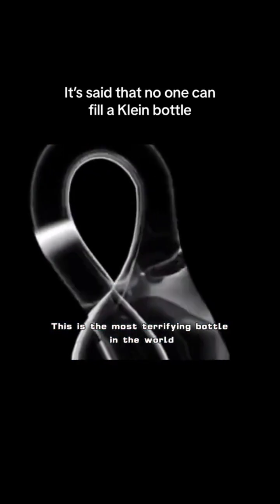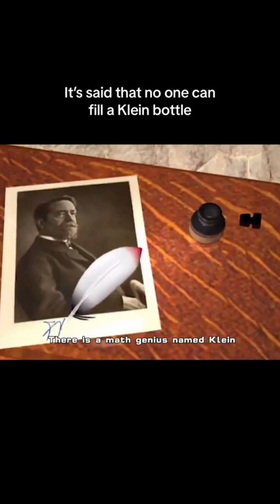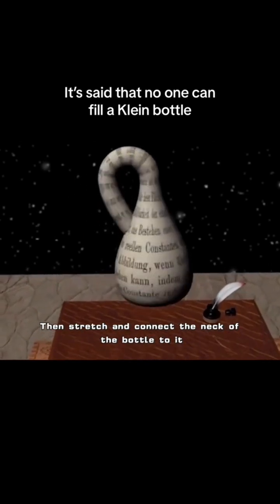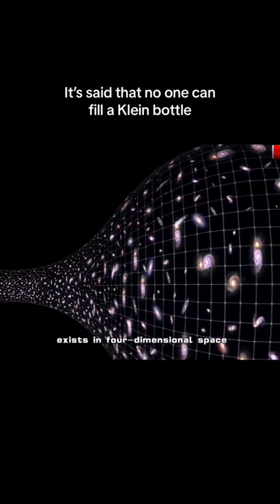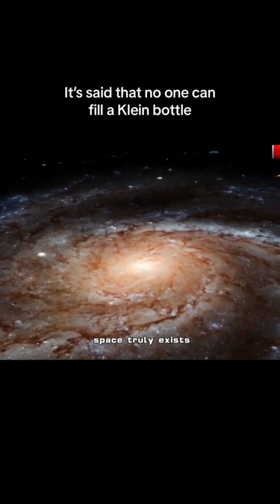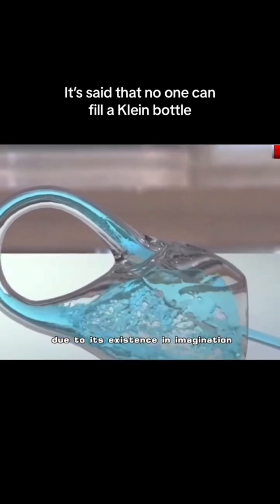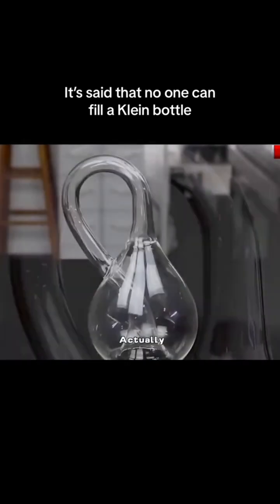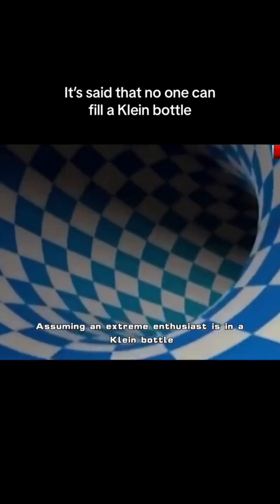Klein bottle Facts you should know